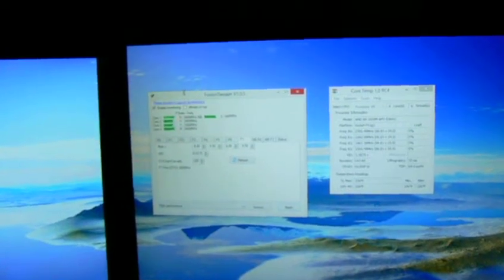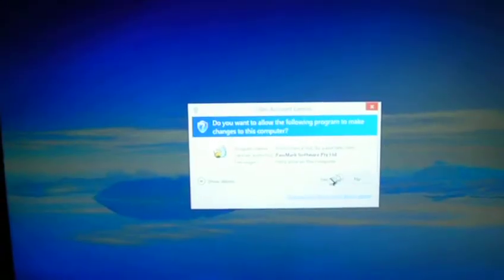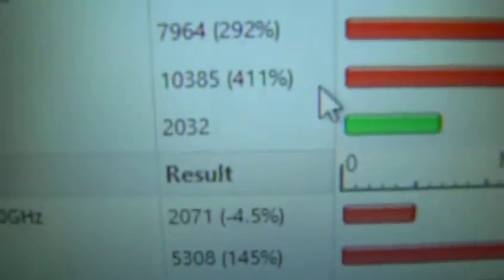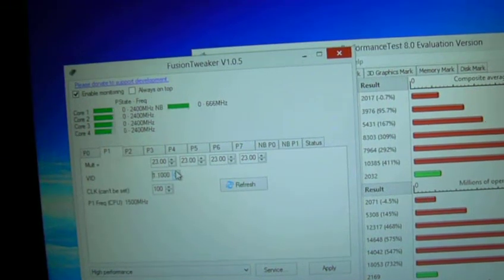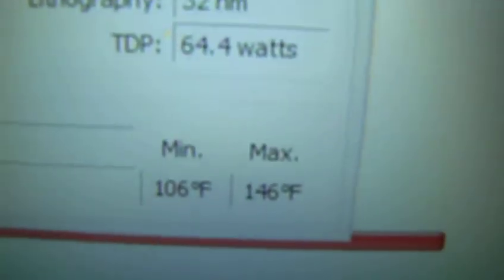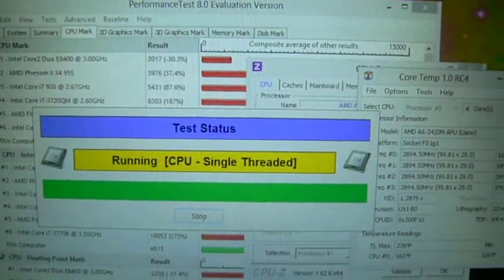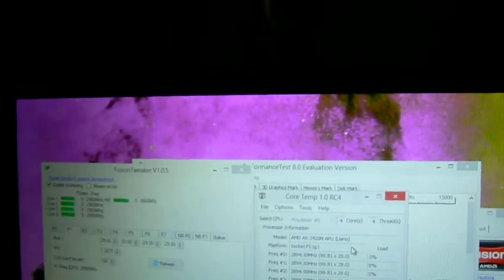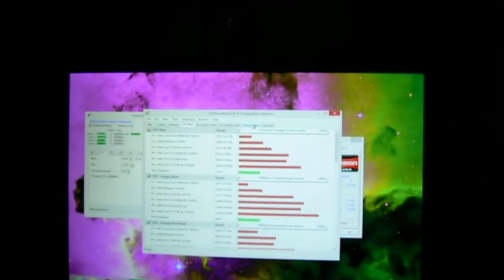AMD A6 3420m Stock Speed VS O.C.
stock speeds vs the o.c. speeds.